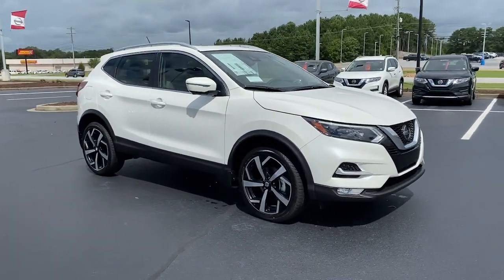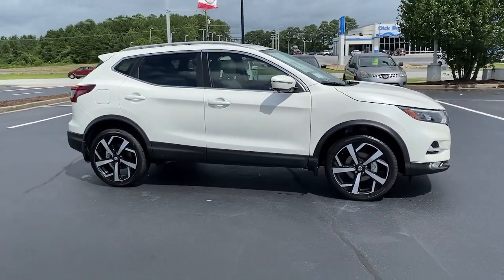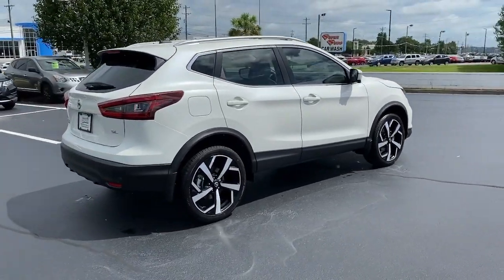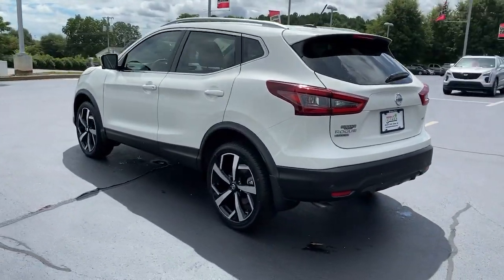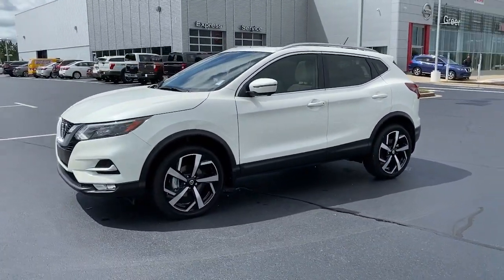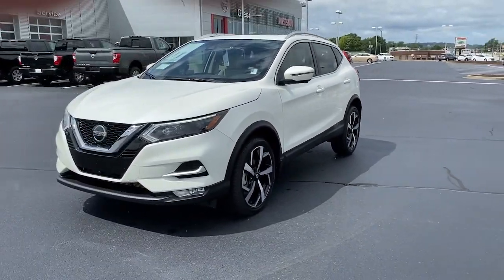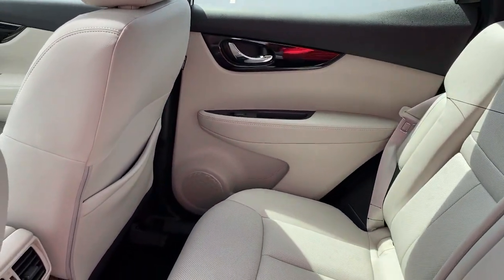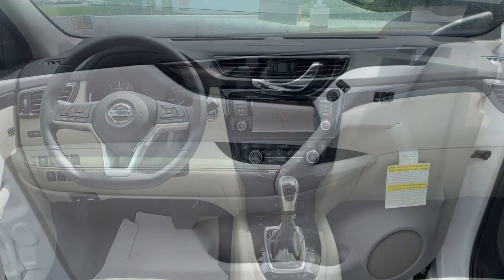2021 Nissan Rogue Sport Greer, Greenville, Spartanburg, Easley, Simpsonville, P3553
Pearl White Tricoat New 2021 Nissan Rogue Sport available in Greer, SC at Nissan of Greer. Servicing the Greer, Greenville, Spartanburg, Easley, Simpsonville, SC area.
2021 Nissan Rogue Sport SL - Stock#: P3553 - VIN#: JN1BJ1CV7MW315855

4125 E. Wade Hampton Blvd

Pearl White Tricoat 2021 Nissan Rogue Sport SL FWD CVT with Xtronic 2.0L DOHC **NAVIGATION**, **BACK UP CAMERA**, **LEATHER**, **USB**, **SUNROOF/MOONROOF**, **MANAGER SPECIAL**, **WON'T LAST**, **HEATED SEATS**, **TOUCHSCREEN**, **BLUETOOTH**.brbrDue to our amazing pricing, please call before coming down to ensure the vehicle is still available! Recent Arrival! 25/32 City/Highway MPGbrbrbrWhen you buy a Nissan of Greer vehicle, youre getting more than your next car. Our dealership is here to serve all your automotive needs.Whether youre browsing our huge inventories of new and pre-owned vehicles, securing financing on-site, having your vehicle serviced, or purchasing genuine Nissan parts, our amazing staff is here to provide you with exceptional customer service at every stage of the car ownership process. Every day, we give 100% to make sure you are 100% satisfied with your visit. Price includes: $1000 - Nissan Customer Cash - National. Exp. 09/07/2021
Navigation system: NissanConnect Navigation,Premium Package,6 Speakers,AM/FM radio: SiriusXM,Bose Premium Audio System w/Dual Driver Subwoofer,CD player,Radio data system,Radio: AM/FM NissanConnect w/Navigation,Air Conditioning,Automatic temperature control,Front dual zone A/C,Rear window defroster,4-Way Power Passenger Seat,Driver Seat Memory,Power driver seat,Power steering,Power windows,Remote keyless entry,Steering wheel mounted audio controls,Four wheel independent suspension,Speed-sensing steering,Traction control,4-Wheel Disc Brakes,ABS brakes,Dual front impact airbags,Dual front side impact airbags,Emergency communication system: NissanConnect Services,Front anti-roll bar,Knee airbag,Low tire pressure warning,Occupant sensing airbag,Overhead airbag,Rear anti-roll bar,Rear side impact airbag,Power Sliding Moonroof,Blind Spot Warning,Brake assist,Electronic Stability Control,Rear Parking Sensors,Auto High-beam Headlights,Delay-off headlights,Fog Lamps,Front fog lights,Fully automatic headlights,First Aid Kit,Panic alarm,Security system,Speed control,Bumpers: body-color,Heated door mirrors,LED Low & High Beam Headlights,Outside Mirrors w/Memory,Power door mirrors,Roof rack: rails only,Special Paint - Pearl White Tricoat,Splash Guards,Spoiler,Turn signal indicator mirrors,2-Piece Carpeted Cargo Area Protector & Floor Mats,Auto-Dimming Inside Mirror,Driver door bin,Driver vanity mirror,Front reading lights,Heated steering wheel,Illuminated entry,NissanConnect featuring Apple CarPlay and Android Auto,NissanConnect Services Powered By SiriusXM,Outside temperature display,Overhead console,Passenger vanity mirror,Quick Comfort Heated Front Bucket Seats,Rear seat center armrest,Tachometer,Telescoping steering wheel,Tilt steering wheel,Trip computer,Front Bucket Seats,Front Center Armrest,Heated front seats,Leather-Appointed Seat Trim,Power passenger seat,Split folding rear seat,Passenger door bin,Alloy wheels,Wheels: 19 x 7.0 Aluminum Alloy,Rear window wiper,Speed-Sensitive Wipers,Variably intermittent wipers,6.386 Axle Ratio,**NAVIGATION**,**BACK UP CAMERA**,**LEATHER**,**USB**,**SUNROOF/MOONROOF**,**MANAGER SPECIAL**,**WON'T LAST**,**HEATED SEATS**,**TOUCHSCREEN**,**BLUETOOTH**